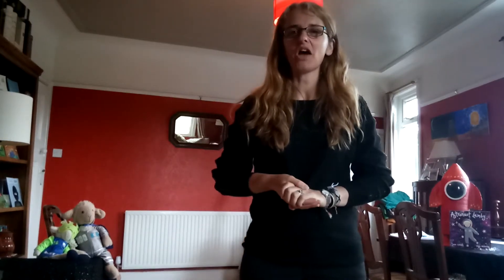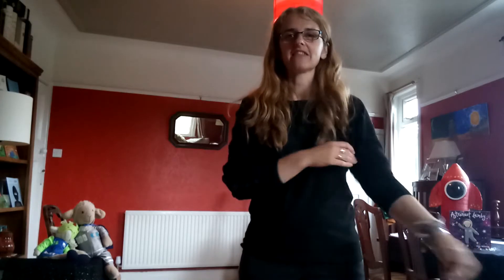Activity 4- The Gravity Dance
Put on some music that makes you think of stars, the moon or floating. Then move around the room or space as if you are floating without gravity. Explore moving in different ways, turning, moving up and down, swaying, twisting to the music.